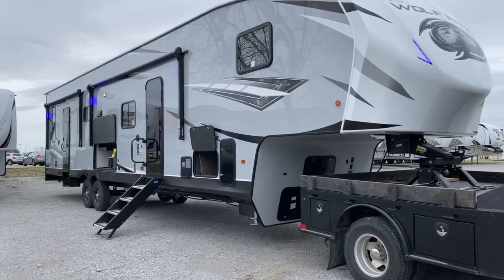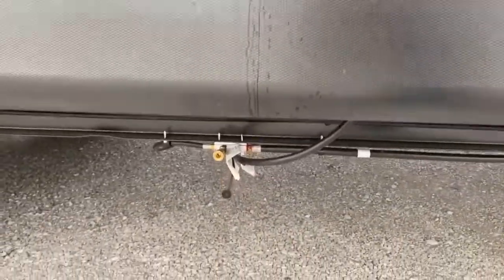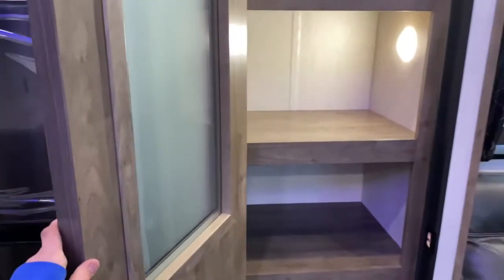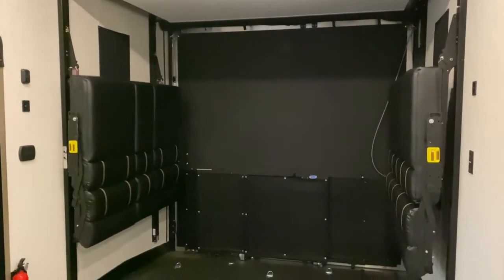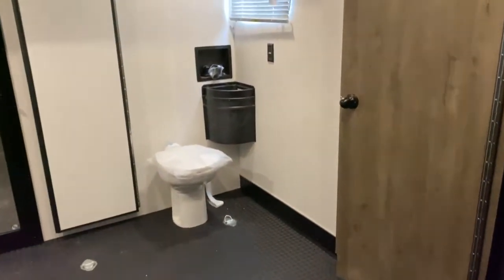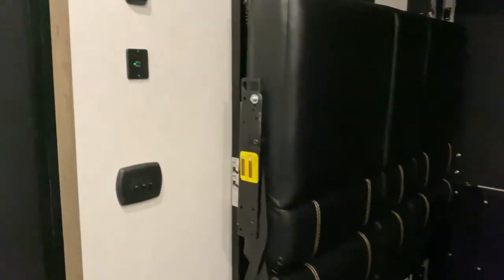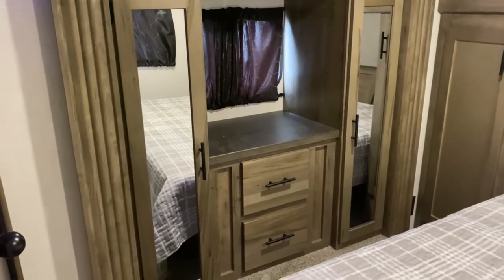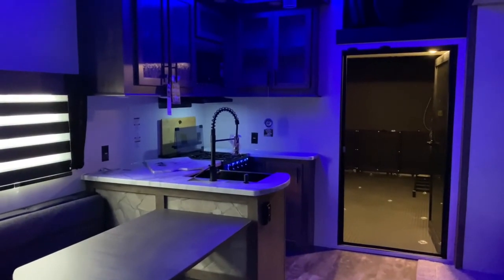2021 Wolf Pack 365Pack16 Fifth Wheel Toy Hauler Tour | Tri State RV, Anna IL